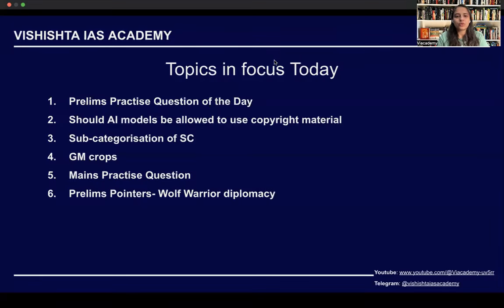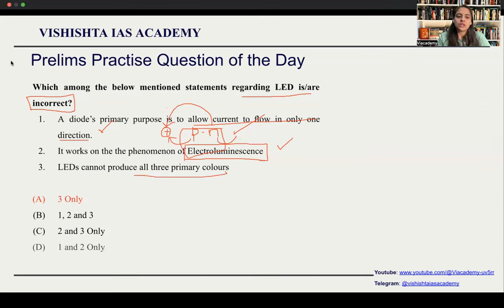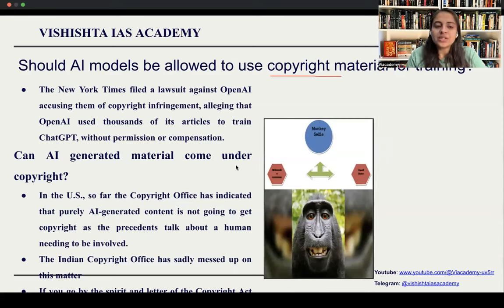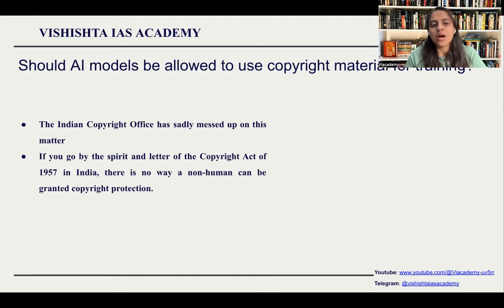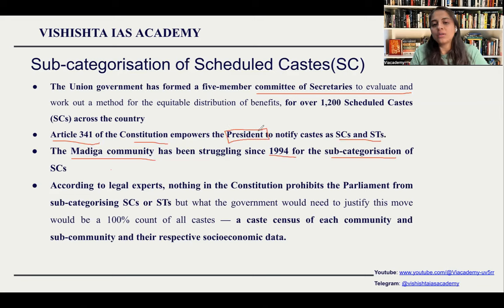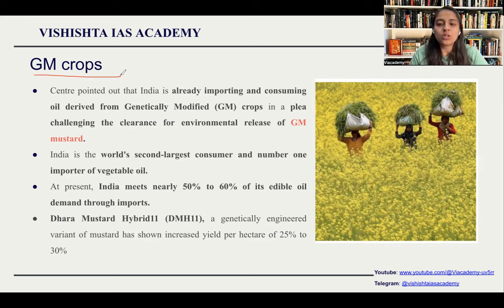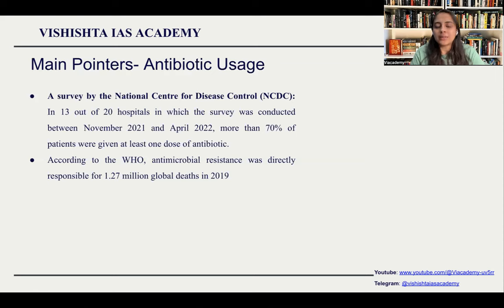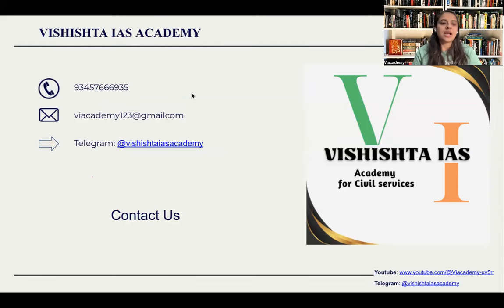News Charter 19/01/2024 I UPSC Current Affairs Daily for Prelims, Mains and Interview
News Charter 19/01/2024 I UPSC Current Affairs Daily for Prelims, Mains and Interview I Vishishta IAS Academy

"It is time to stop the dependance on lengthy current affairs compilations and become an expert yourself"

News Charter Aims to equip the skill of analysing the News from Prelims, Mains and Interview perspective of the UPSC Civil Services Examination for the Aspirants of the exam.

✴️ With the recent changes in the question pattern in the Preliminary Examination of UPSC, It is very clear that "Students should read the newspaper and analyse the news in order to crack the Prelims Examination"

✴️ Vishishta IAS Academy's NEWS CHARTER initiative: We will upload a current affairs video on a daily basis, whereby we will teach you how to approach newspapers.

AIM OF THE INITIATIVE:
 🎯"Students Themselves Should Become Experts in Current Affairs, rather than Depending on Some Compilation"
🎯"Spend just 15 minutes everyday and get a complete and detailed idea about that day's newspaper"

🧿In this video, the faculty will be explaining: What are the most important news of the day for - Prelims, Mains as well as Interview  and Provide some activity/ homework for the students based on the news of the day.

Remember, The one who works for the cause, reaps the benefit too. Students should do some research in their own because they have to write the exam eventually.

Videos will be daily updated in youtube and our Telegram Channel.

Upsc, Upsc motivational video, Upsc interview, Upsc syllabus
Upsc bassi, Upsc result 2023, Upsc topper 2023, Upsc ki taiyari kaise kare
Upsc song, Upsc motivation, Upsc current affairs 2023, Upsc current affairs, Upsc current affairs today
Upsc current affairs strategy, Upsc current affairs 2023 English, Upsc current affairs daily, Current affairs today, Current affairs 2023
Current affairs, Current affairs updated